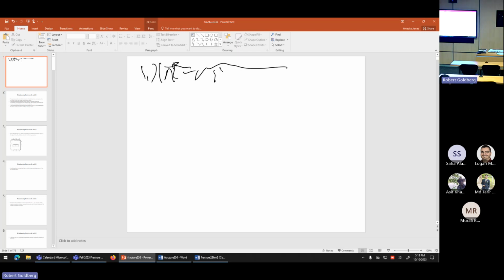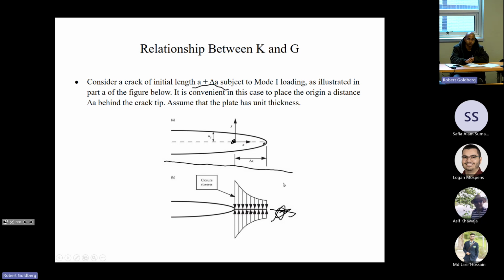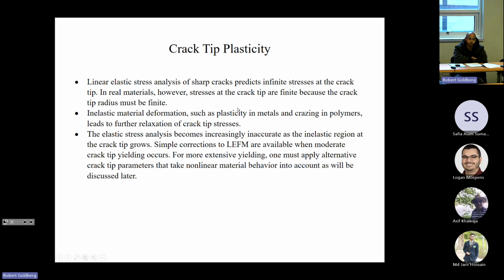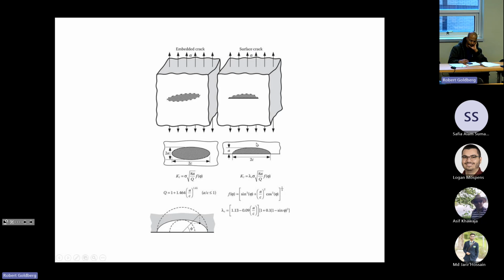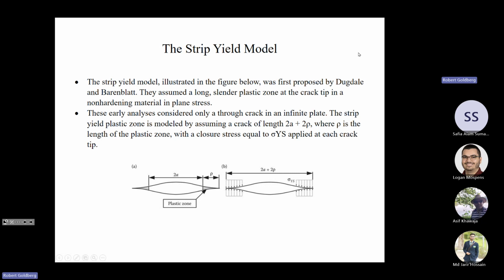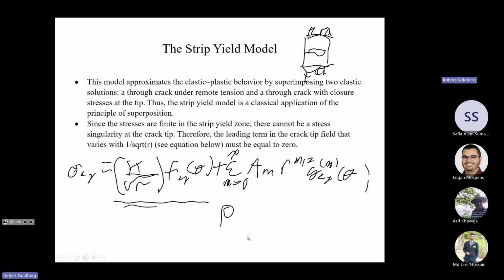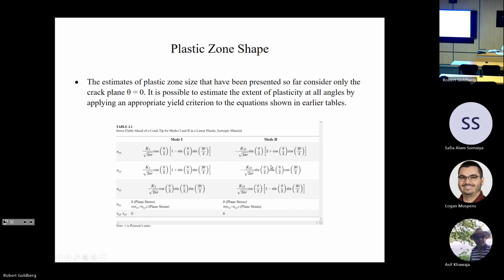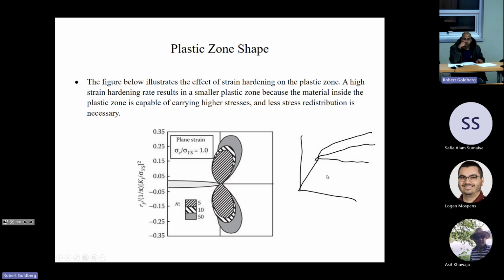Stress Intensity Factors